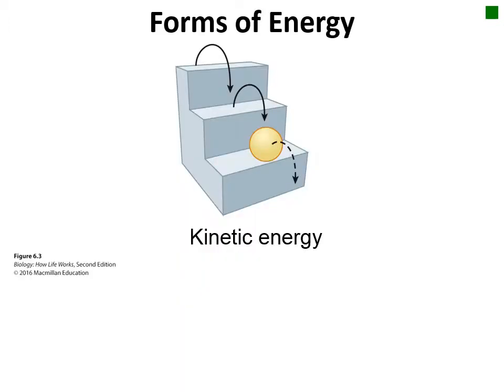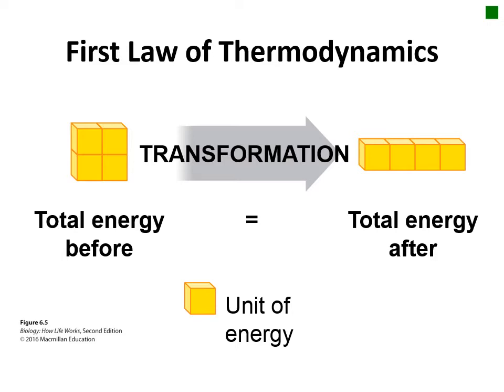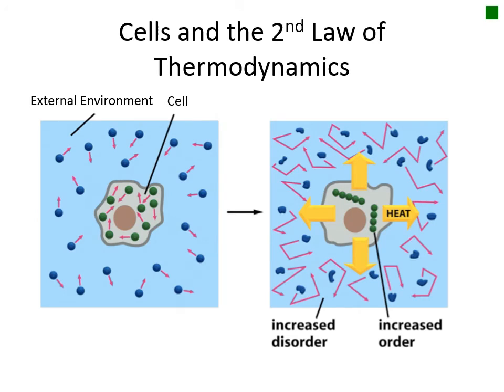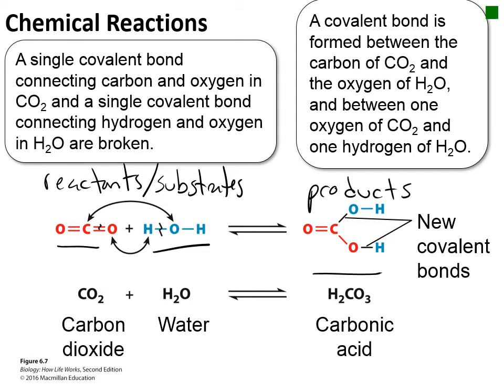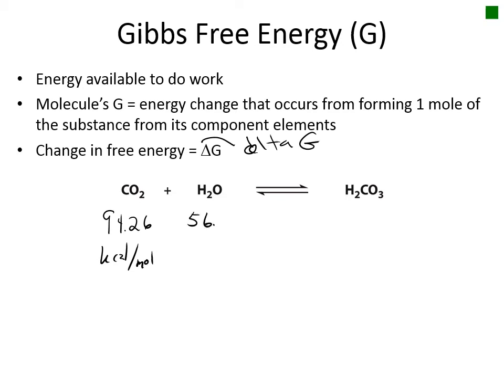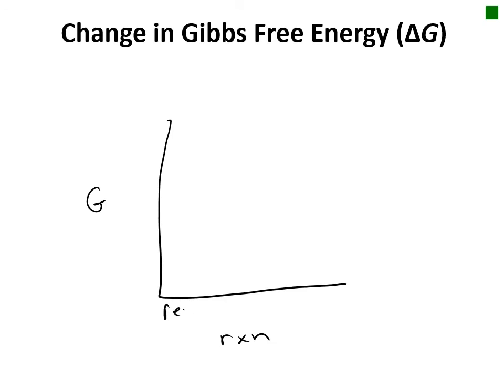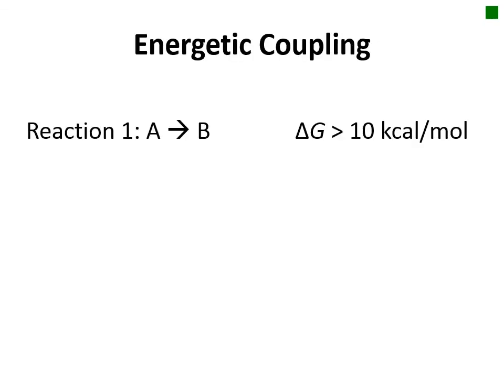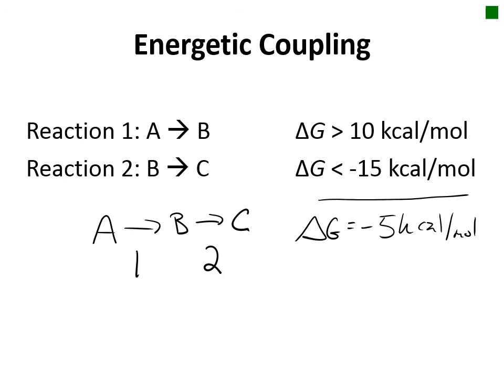Chapter 8 Thermodynamics